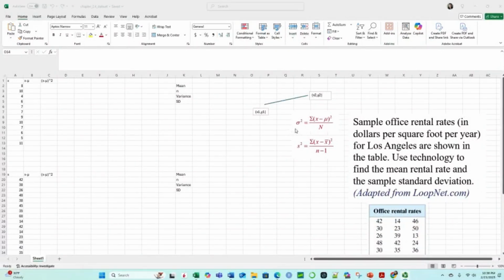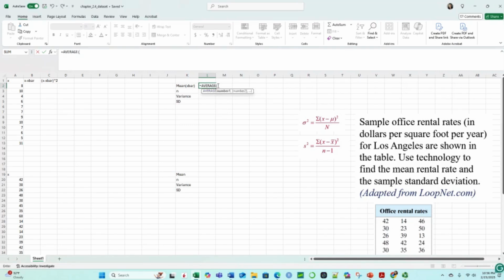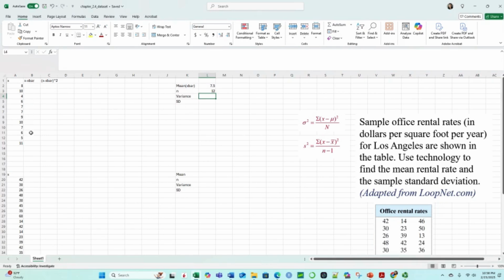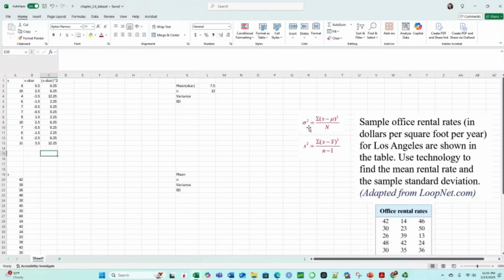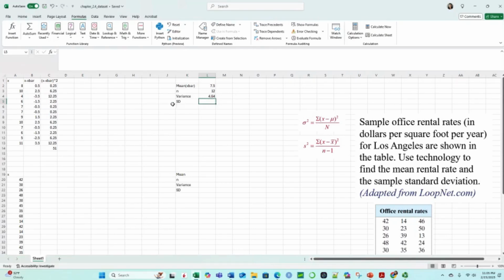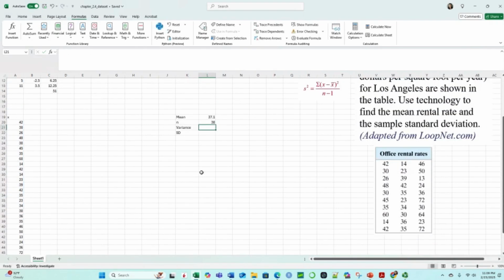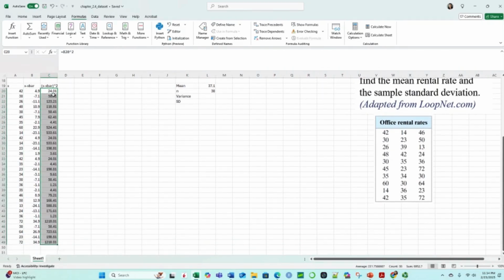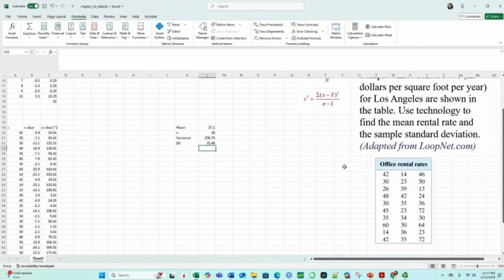Calculating Standard Deviation and Variance : Excel Tutorial | Dr. Gonsalge Almeida 📊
In this video, I demonstrate how to calculate standard deviation and variance using Excel. You’ll learn how to find the range, calculate deviations from the mean, square those deviations, and use Excel functions to quickly compute variance and standard deviation. I’ll also show how to apply these techniques to different datasets and explain why standard deviation is essential for understanding data variation.

📌 Topics Covered:
✅ How to calculate Range, Mean, Variance, and Standard Deviation in Excel
✅ Using the COUNT, AVERAGE, and SQRT functions
✅ Squaring deviations and calculating the sum of squares
✅ Applying standard deviation formulas to multiple datasets
✅ Understanding the difference between population and sample standard deviation

📊 Excel Formulas Used in this Video:
🔹 Range: =MAX(range) - MIN(range)
🔹 Mean: =AVERAGE(range)
🔹 Count: =COUNT(range)
🔹 Variance: =SUM(range)/(n-1)
🔹 Standard Deviation: =SQRT(variance)
🔹 Rounding: =ROUND(SQRT(variance), 3)

Understanding standard deviation is crucial for analyzing data variation and making accurate predictions. Whether you're working with small datasets or large samples, Excel makes it easy to calculate these essential measures quickly and accurately. This tutorial will help you build a solid foundation in statistical analysis using Excel.

This tutorial is designed for students taking MTH124 - Statistics, business professionals, and anyone looking to improve their Excel skills for data analysis.